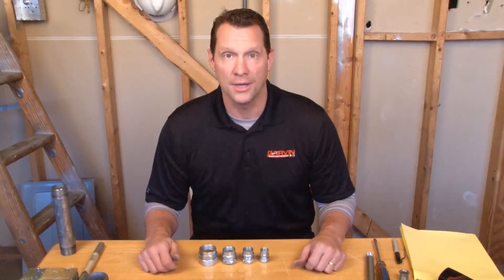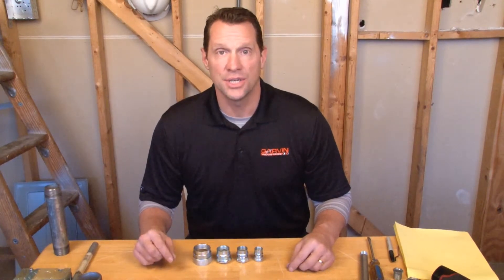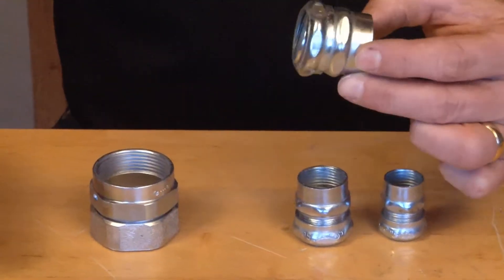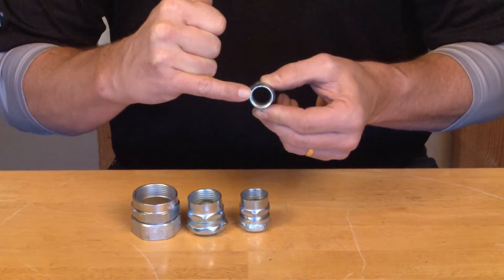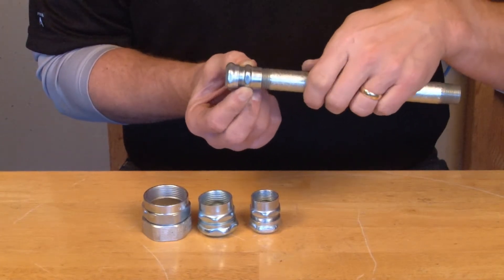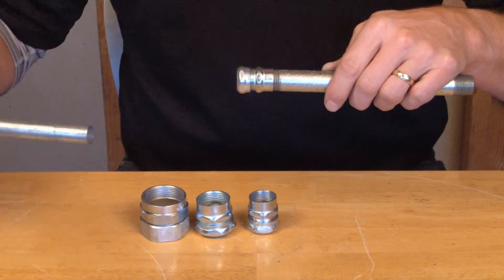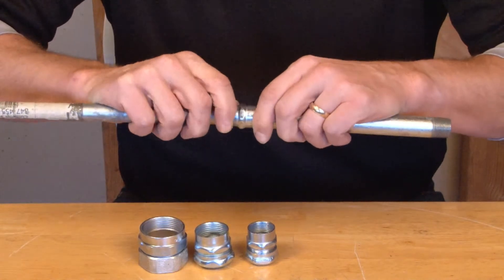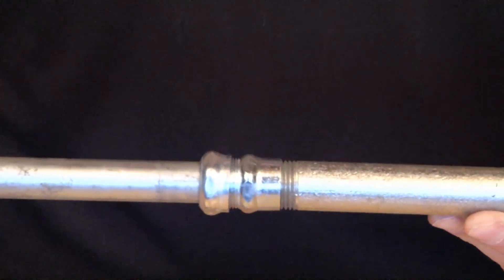1-1/4" Combination Coupling used to convert Rigid to EMT: RTE125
Garvin Industries Rigid to EMT Conduit Couplings are used when an installer needs to convert from EMT to Rigid conduit mid-run when they are installing an electrical raceway. These combination couplings allow an installer to quickly and easily switch from one type of conduit to another. One side of the coupling is threaded for Rigid pipe and the other side accepts EMT conduit. Quick compression glands bite tightly onto the EMT conduit.